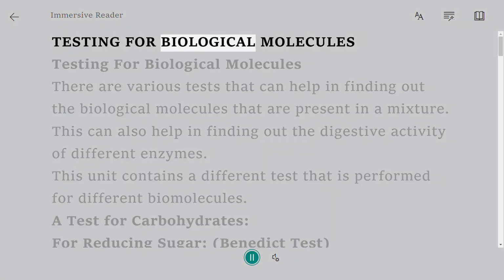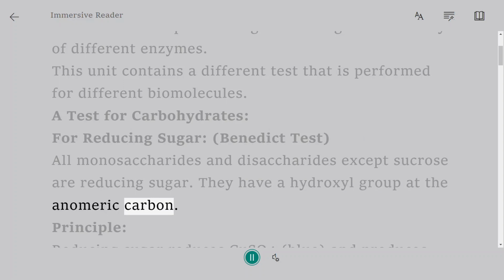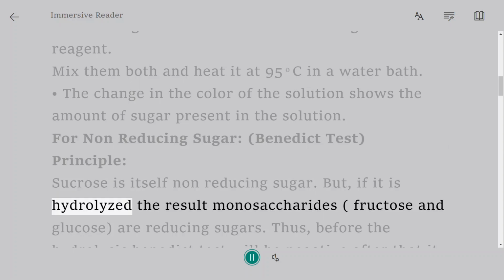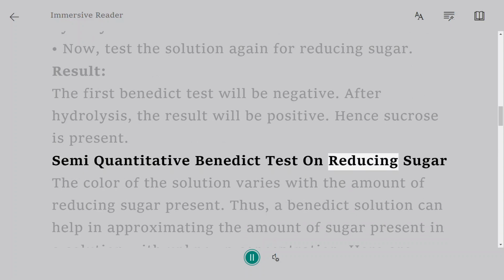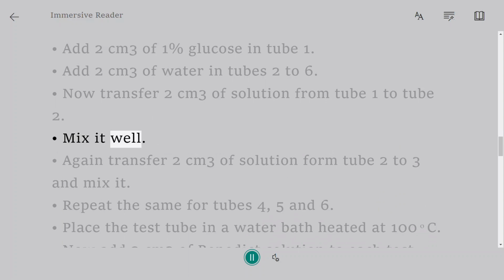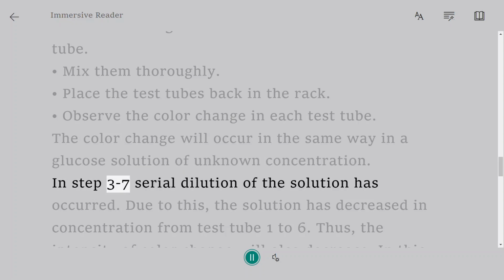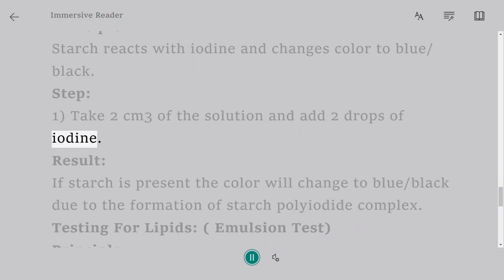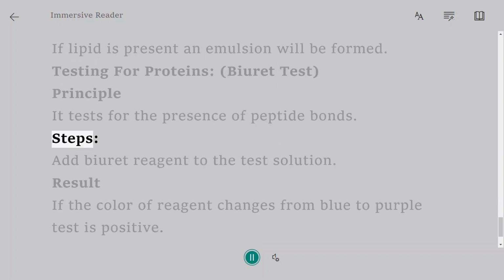Testing for Biological Molecules| A Level Notes Biology 9700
There are various tests that can help in finding out the biological molecules that are present in a mixture. This can also help in finding out the digestive activity of different enzymes.

This unit contains a different test that is performed for different biomolecules.

A Test for Carbohydrates:

For Reducing Sugar: (Benedict Test)

All monosaccharides and disaccharides except sucrose are reducing sugar. They have a hydroxyl group at the anomeric carbon.

Principle:

Reducing sugar reduces CuSO4 (blue) and produces precipitates of Cu2O(red).

Steps:

• Benedict reagent is a mixture of Cuso4, Na2Co3 and sodium citrate.

• Take 2cm3 of the mixture and add 2 cm3 of Benedict reagent.

        Mix them both and heat it at 95 ͦ C in a water bath.

• The change in the color of the solution shows the amount of sugar present in the solution.

For Non Reducing Sugar: (Benedict Test)

Principle:

Sucrose is itself non reducing sugar. But, if it is hydrolyzed the result monosaccharides ( fructose and glucose) are reducing sugars. Thus, before the hydrolysis benedict test will be negative after that it will give positive results.

Steps:

• Test the solution for reducing sugar first.

• Then add a few drops of HCL and heat it. This will hydrolyze sucrose.

• Now, test the solution again for reducing sugar.

Result:

The first benedict test will be negative. After hydrolysis, the result will be positive. Hence sucrose is present.

Semi Quantitative Benedict Test On Reducing Sugar

The color of the solution varies with the amount of reducing sugar present. Thus, a benedict solution can help in approximating the amount of sugar present in a solution with unknown concentration. Here are steps on how the Benedict test can be used semi-quantitatively.

Here are the steps to asses the relation between color and concentration of the solution.

• Take 6 test tubes.

• Add 2 cm3 of 1% glucose in tube 1.

• Add 2 cm3 of water in tubes 2 to 6.

• Now transfer 2 cm3 of solution from tube 1 to tube 2.

• Mix it well.

• Again transfer 2 cm3 of solution form tube 2 to 3 and mix it.

• Repeat the same for tubes 4, 5 and 6.

• Place the test tube in a water bath heated at 100 ͦ C.

• Now add 2 cm3 of Benedict solution to each test tube.

• Mix them thoroughly.

• Place the test tubes back in the rack.

• Observe the color change in each test tube.